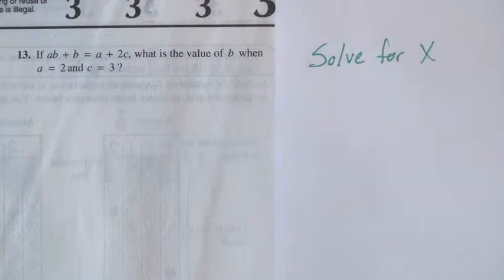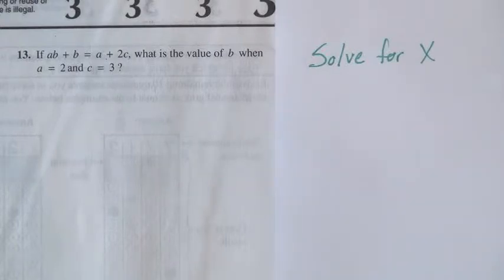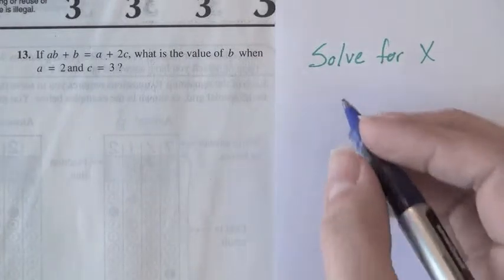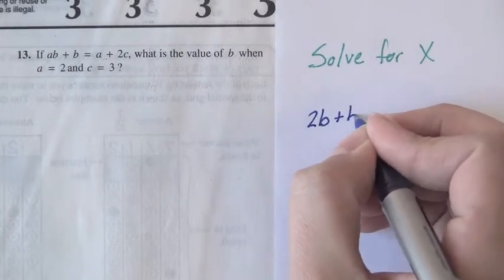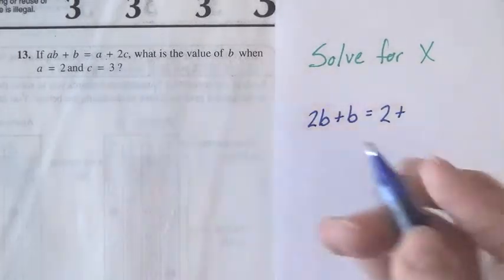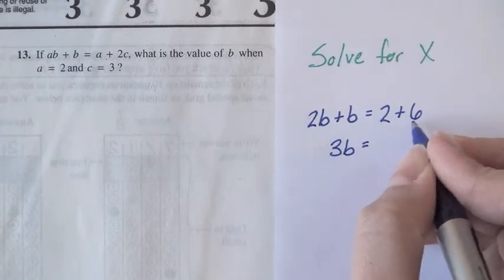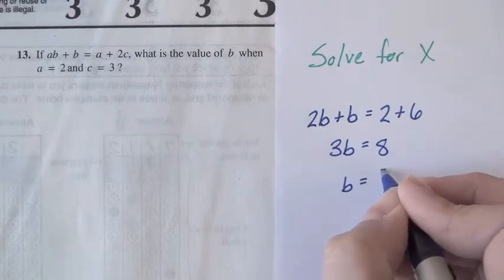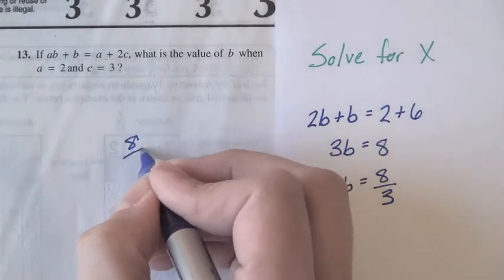SAT Math: Page 772, Problem 13: Official SAT Study Guide Tips, Tricks, and Strategies